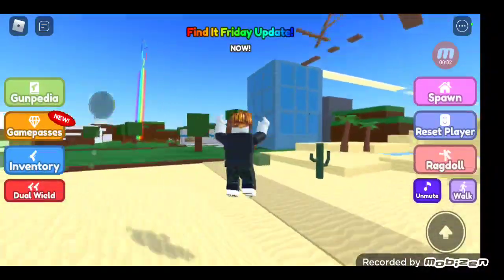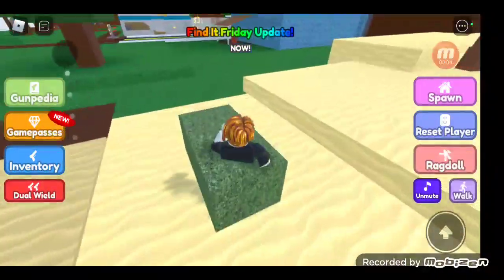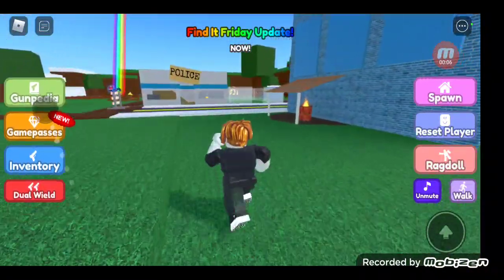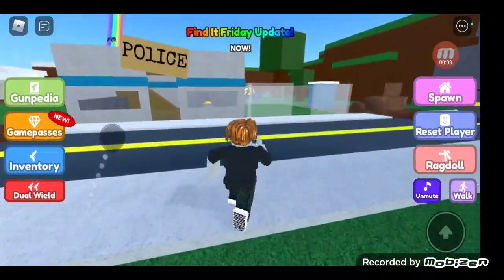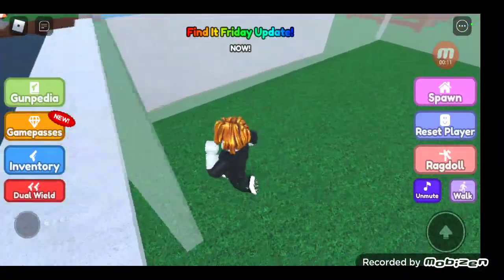How to get the invisible gun in find the admin guns